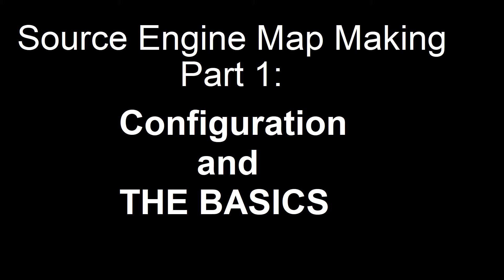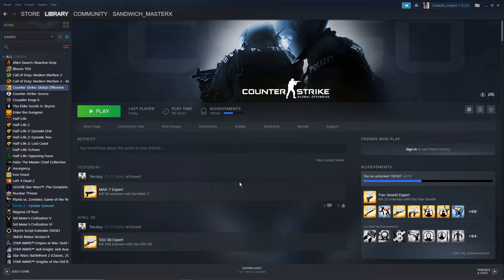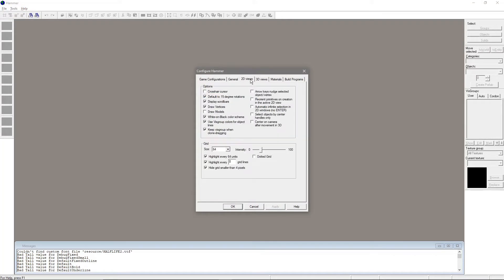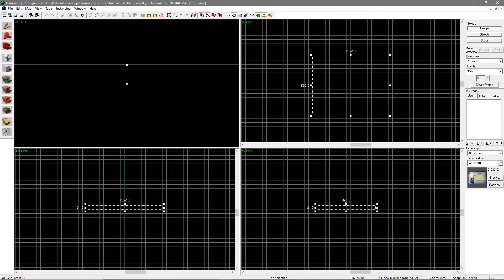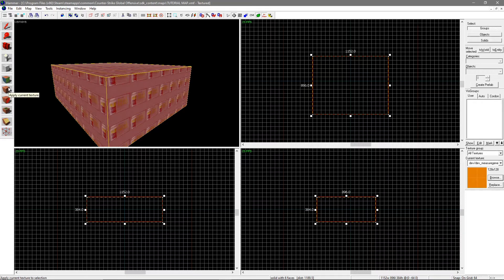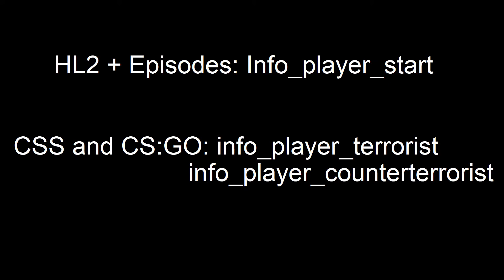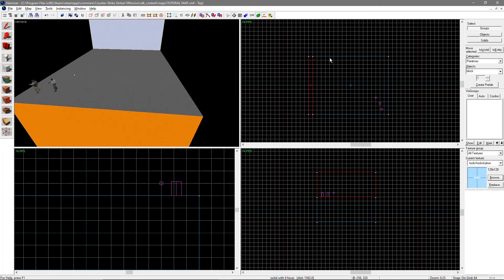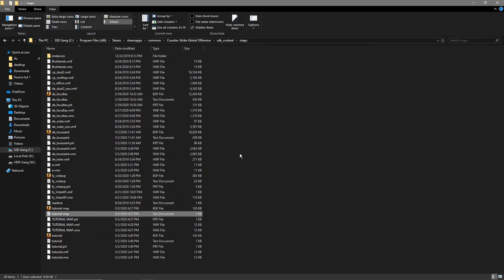Source Engine Mapping Tutorial #1- The Basics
The basics on configuring Hammer and map-making for the Source engine.

Sorry for the pseudo earrape at the begining! It turns out my mic is very sensitive, and I forgot to lower its volume in the first part. Also sorry for my bad editing skills.